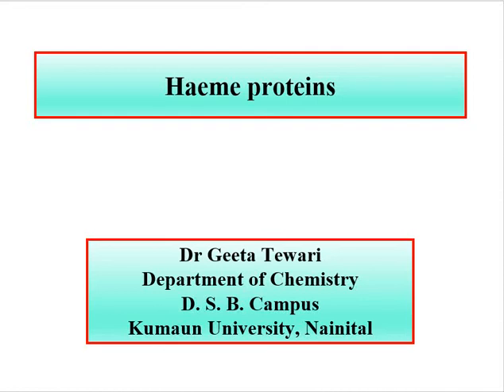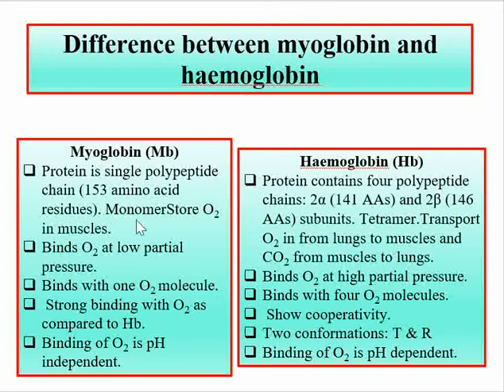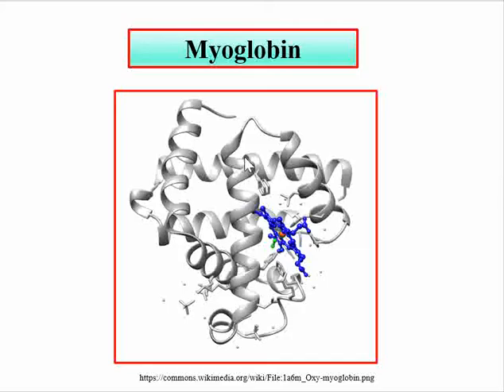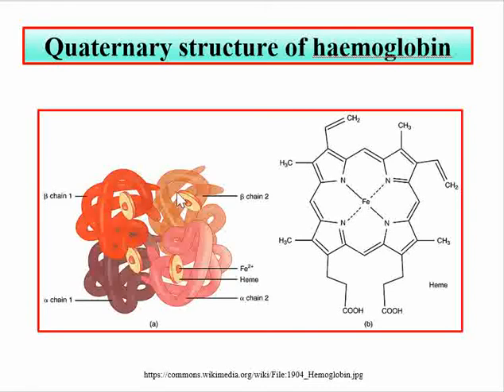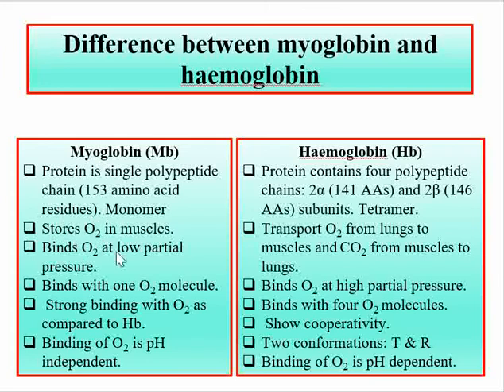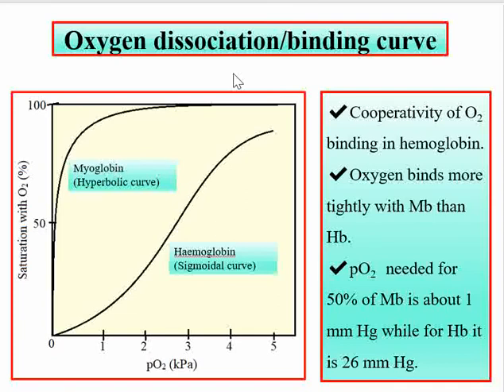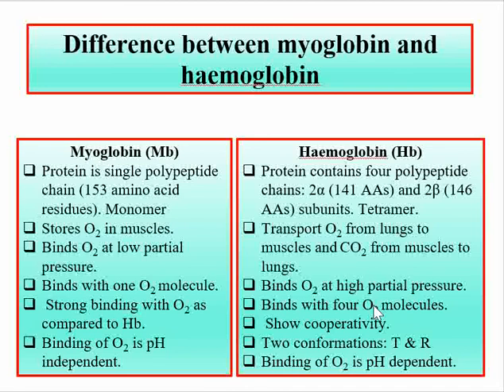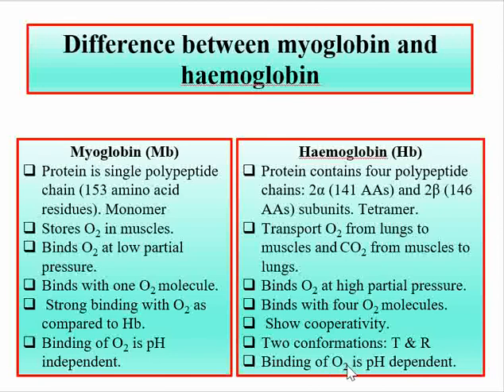Bioinorganic Chemistry, Part 15, Haeme Proteins, Part 6, Myoglobin and Haemoglobin Dr Geeta Tewari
This video describes about the difference between  Myoglobin and Haemoglobin (NET/GATE/M Sc/B Sc) by Dr Geeta Tewari